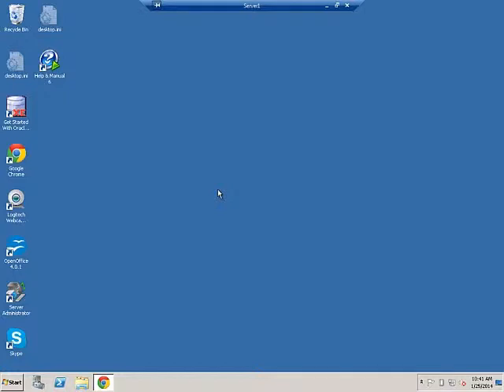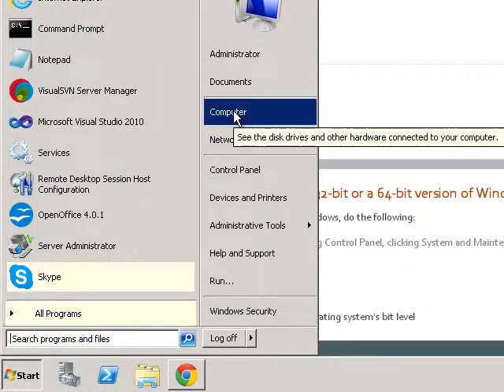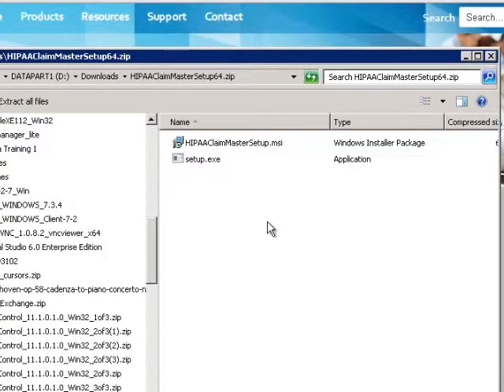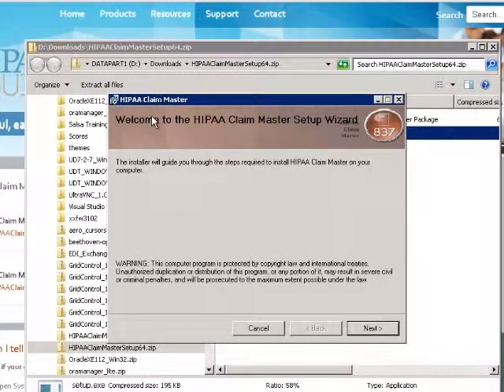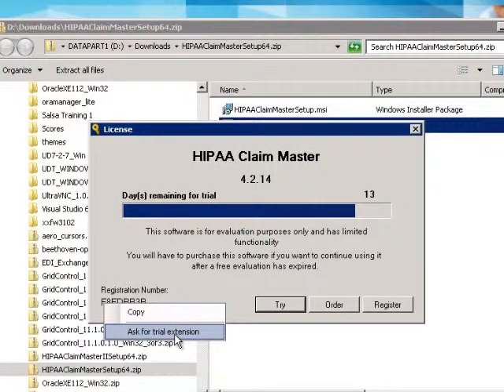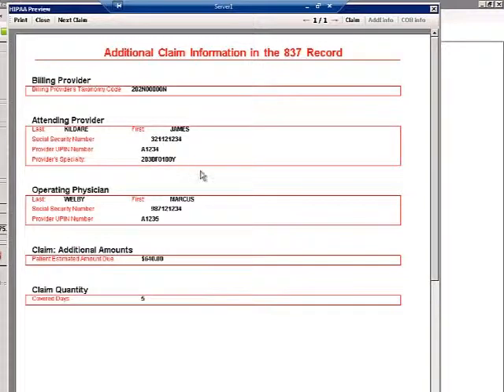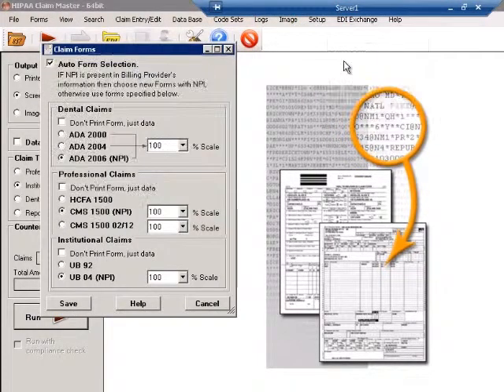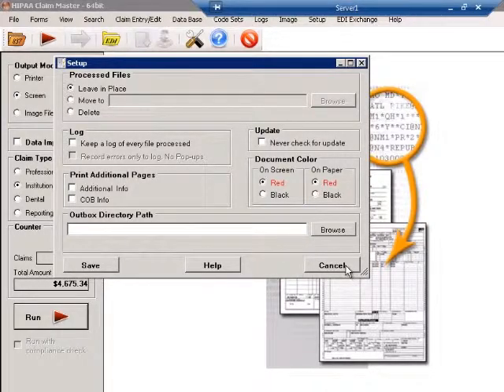HIPAA Claim Master - Download and installation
This tutorial explains how to download, install and setup of the HIPAA Claim Master software.
We hope these instructions will help you to get the most out of your software trial and save you hours in set up time.